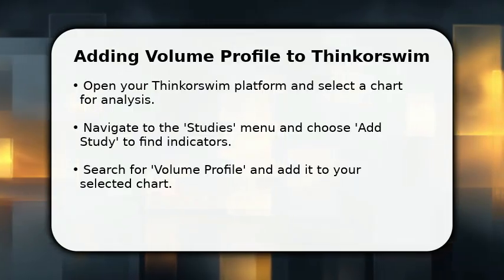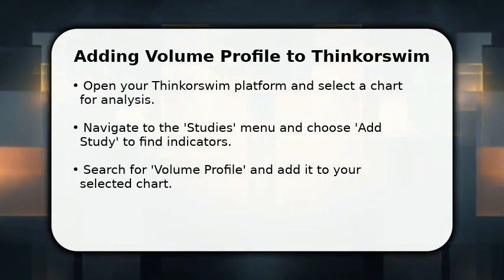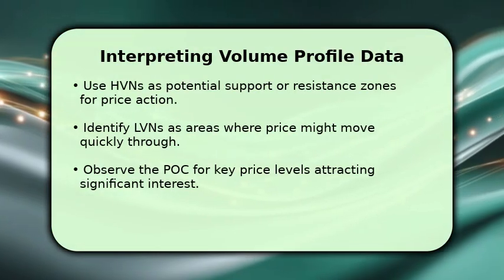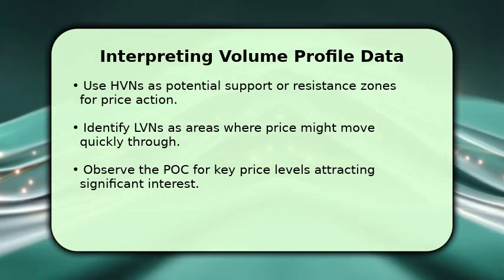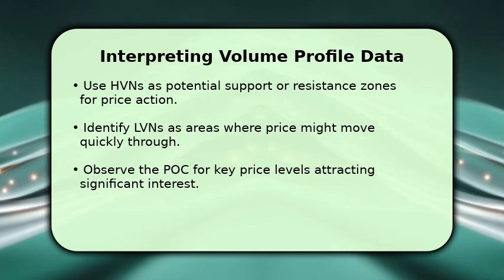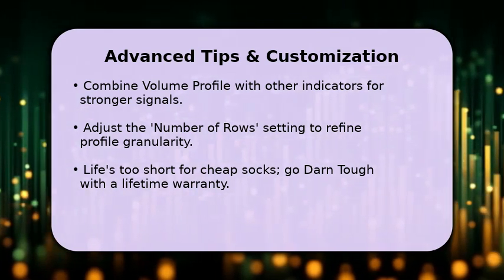How To Use Volume Profile Indicator Thinkorswim (Easy Method)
In this video, we'll cover the basics of using the Volume Profile indicator on Thinkorswim. This powerful tool helps traders identify areas of high and low volume activity, providing valuable insights into market sentiment. We'll walk you through a step-by-step guide on how to set up and use the Volume Profile indicator, making it easy for beginners to understand and apply in their trading strategy.

Thinkorswim volume profile, Volume profile indicator tutorial, How to use volume profile, Trading with volume profile, Thinkorswim indicators, Volume profile analysis, Technical analysis for beginners, Stock market trading strategies, Thinkorswim platform features